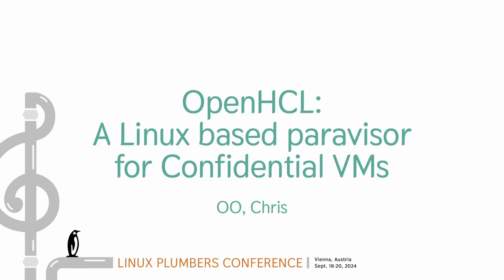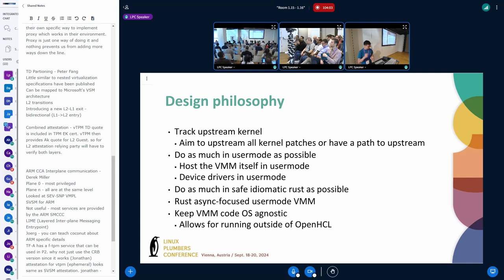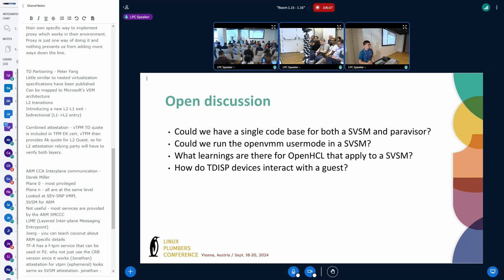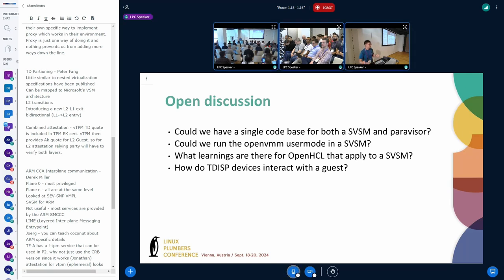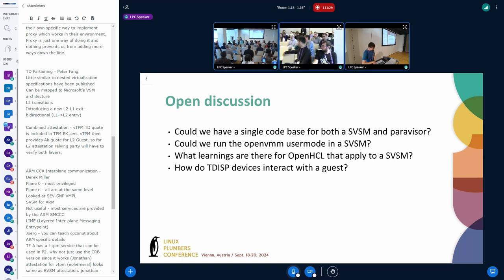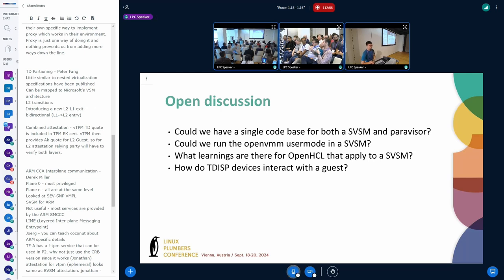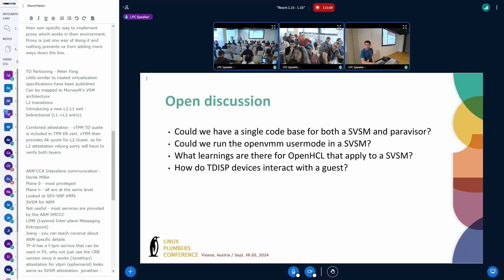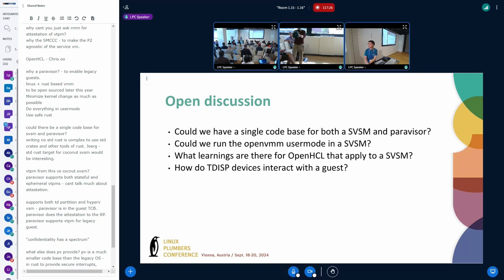OpenHCL: A Linux based paravisor for Confidential VMs - OO, Chris